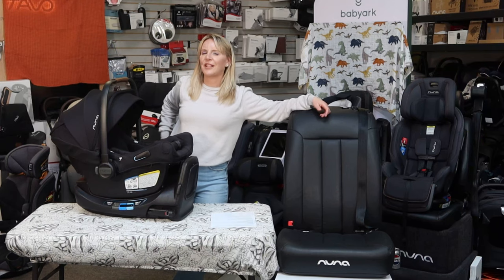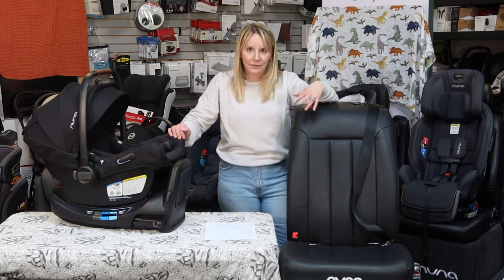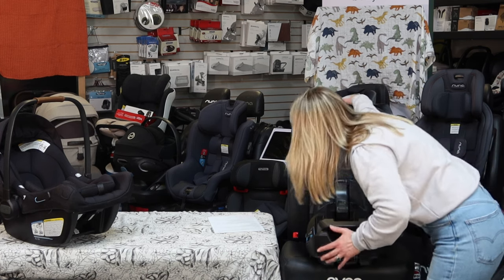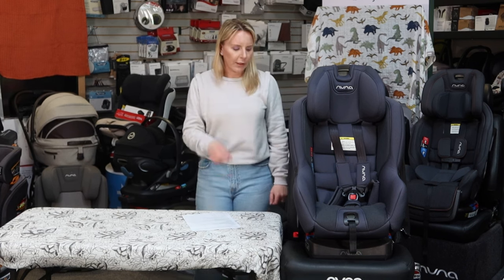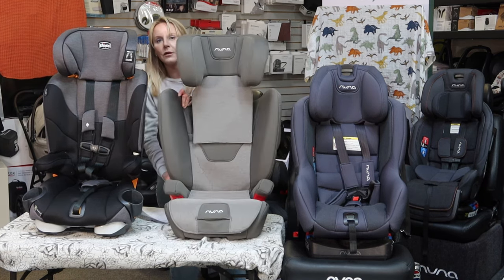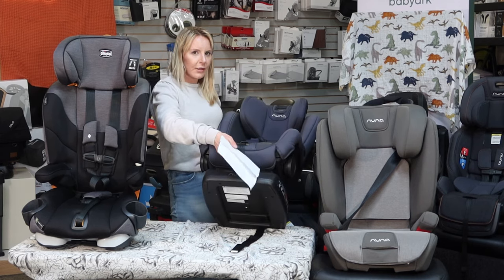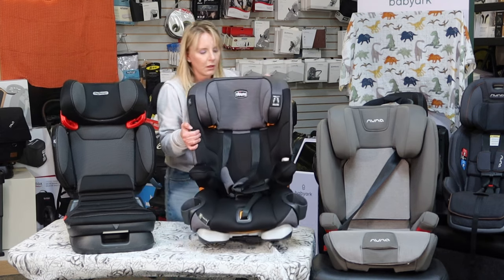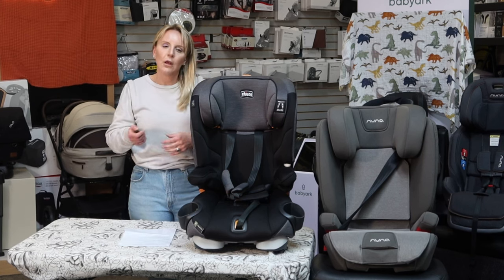Baby Car Seat Basics for Parents & Caregivers: Most Everything You Need to Know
In this informative video, we cover the basics new parents & caregivers should know around baby car seats including Infant car seats, convertible car seats & booster car seats.

With some many car seats on the market today, many feel overwhelmed when it comes to choosing the right make & model for their child so we put together this fun video to help bring some clarity to shopping for your next baby car seat.   Whether your just starting out and shopping for that first infant car seat or a seasoned veteran and trying to pick the best booster for your child, we've got you covered!

Here are some of the main topics covered in this video

Back Seat Basics
- Seat Belts
- Seat Belt Lock offs
- Lower Anchors

Driving Basics
- California State Law regarding car seat use as well
- Best practices for Car Seat Use

Types of Car Seats & What Makes Them Different
- Infant Seat
- Convertible Seat
- Combination Seat
- Booster Seat

Common Questions & Points of Confusion We Encounter with Customers

With expert tips and demonstrations, you'll feel confident in keeping your little one safe and secure on the road.

1:48 - Introducing car seat basics by a certified technician
5:12 - Vehicle seat basics: lower anchors and seat belts
7:32 - Importance of following car seat installation manual
9:44 - Safety benefits of keeping children rear-facing in car seats
12:35 - Understanding weight and height ranges for car seats
14:41 - Explaining convertible car seats for different stages
17:12 - Rear-facing and forward-facing weight limits in car seats
19:02 - Guidelines for turning child forward-facing in California
21:00 - Understanding combination seats for extended harness use
25:58 - Importance of five-point harness over three-point harness
28:48 - Average weights and heights for children in car seats
30:49 - Considerations for choosing appropriate car seats
33:27 - All-in-one car seat features and limitations explained
36:33 - Importance of choosing the right booster seat for older children
39:29 - Importance of supporting local stores for car seat purchases
41:22 - Age ranges for different types of car seats

✅  About Destination Baby & Kids:

Welcome to Destination Baby & Kids, the Bay Area's top destination for premium baby and kids' essentials, including high-quality furniture, gliders, strollers, and car seats. From our well-loved brick & mortar store to our comprehensive online shop, we specialize in leading brands like NUNA, UppaBaby, Britax, and more. Plus, don't miss our exclusive TAVO PETS line, offering stylish and safe travel options for your furry family members. Join us as we explore the best in baby and pet travel comfort and safety.

© Destination Baby & Kids